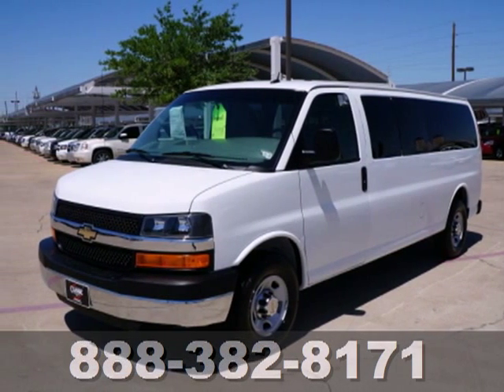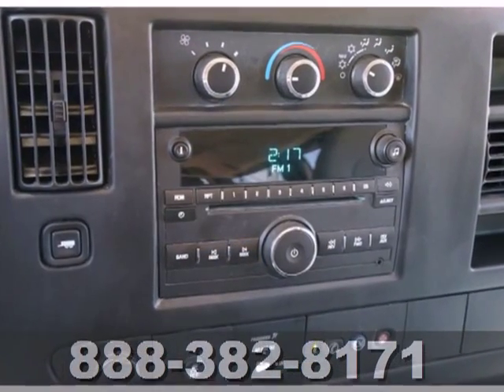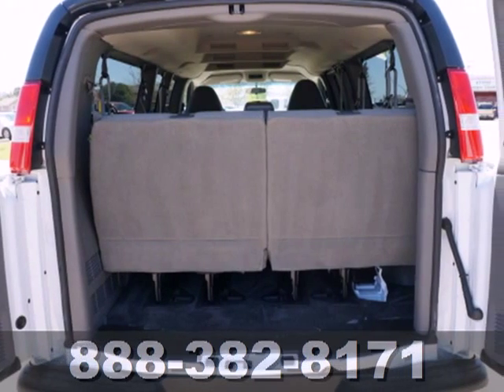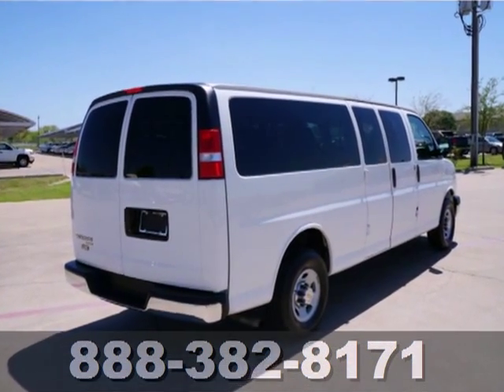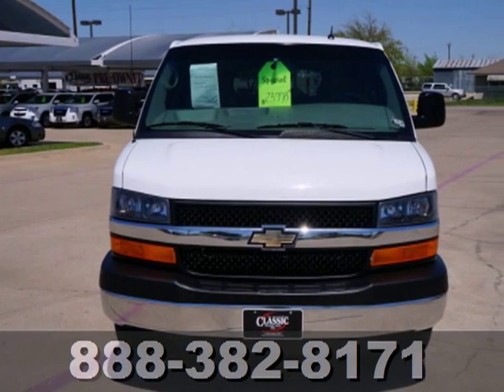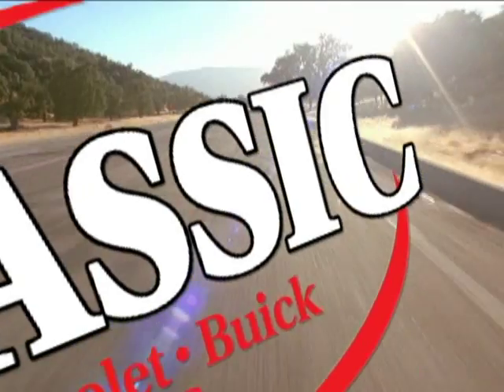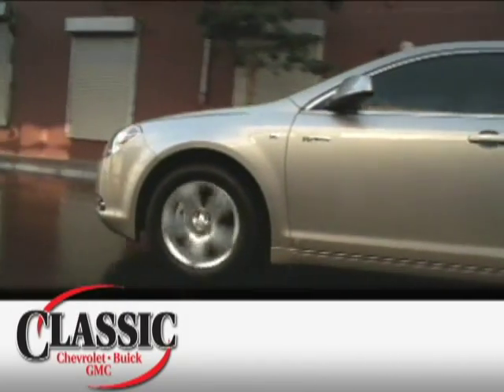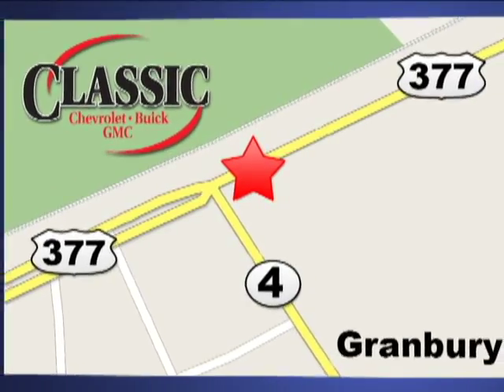2012 Chevrolet Express Arlington Fort-Worth TX Granbury, TX #149210 - SOLD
Year: 2012
Make: Chevrolet
Model: Express
Trim: LT 3500
Engine: 6.0l 8 Cyl. Fuel Injected
Transmission: RWD Automatic
Color: White
Interior: Gray
Mileage: 18232
Stock #: 149210

Address:
1909 E Hwy 377